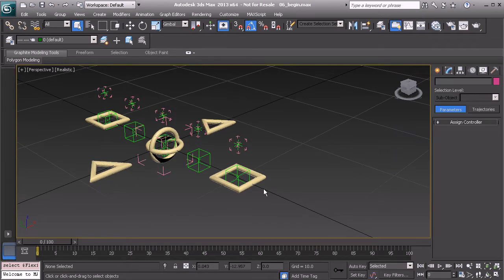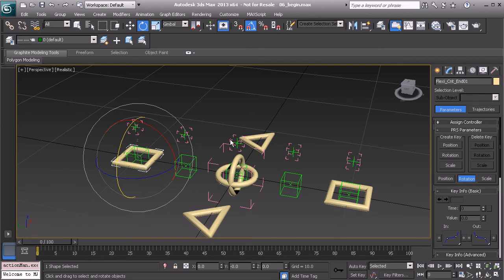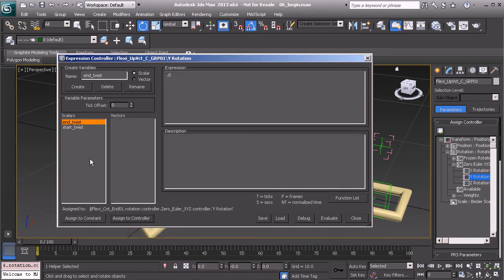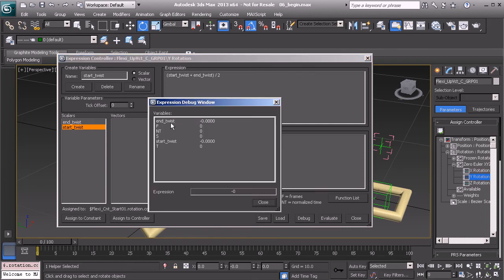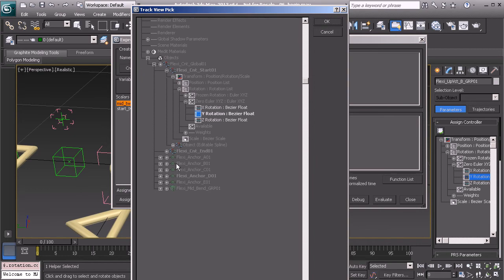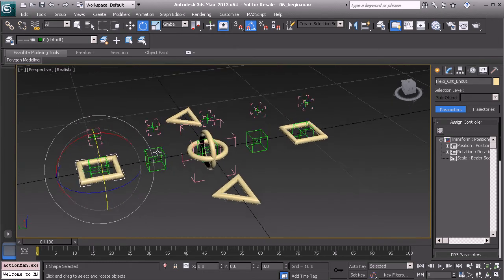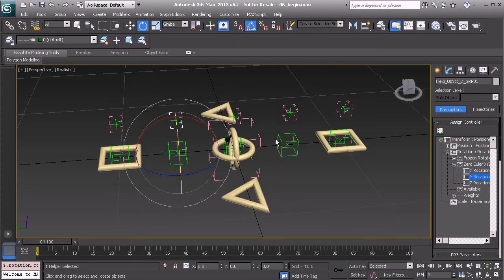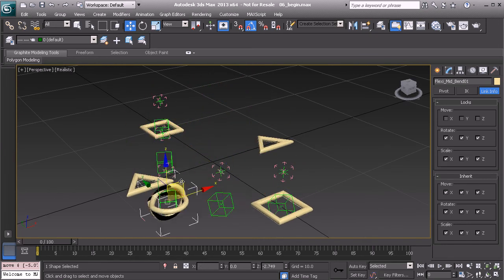06 Advanced Character Rigging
Finalizing the Flexi Line twist rig